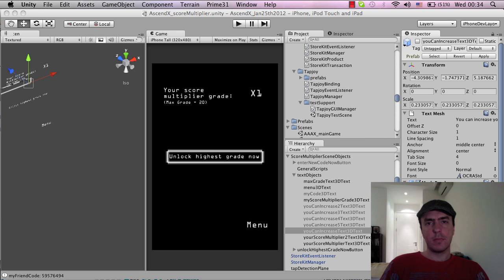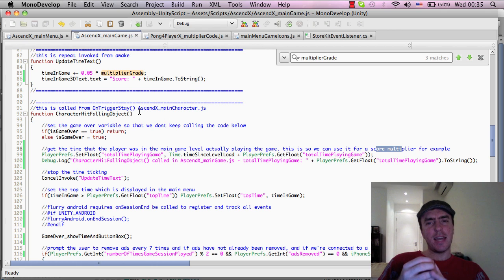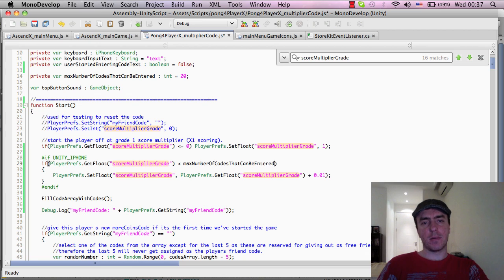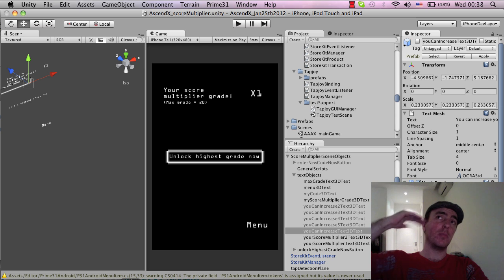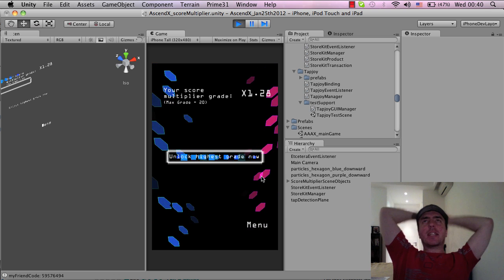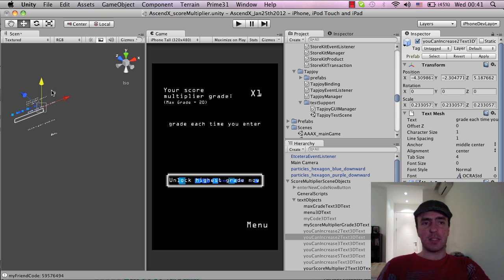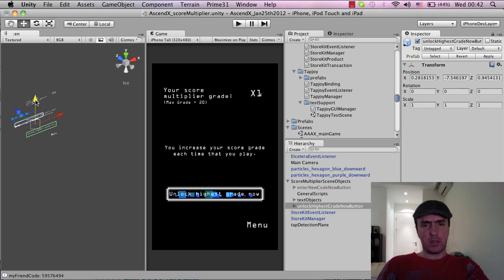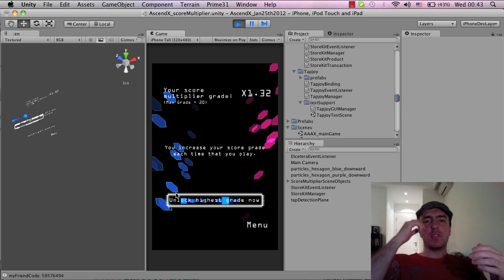How To Make Mobile Games - Score Multiplier in Ascend X - Developer Diary - part 3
This is a developer diary video which talks about adding a score multiplier feature to the free iPhone and Android game Ascend X.

Note, this is not a tutorial, it is mainly a look in to the game development process. We have other game development tutorials on our channels.

Happy developing
Martin